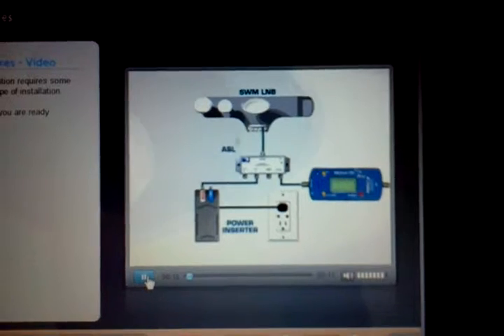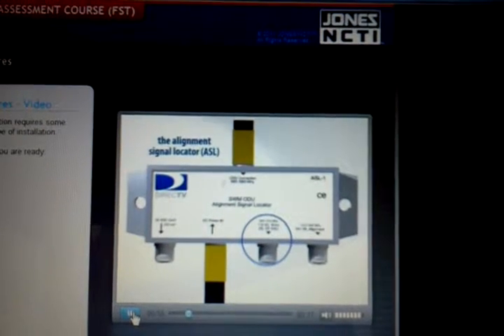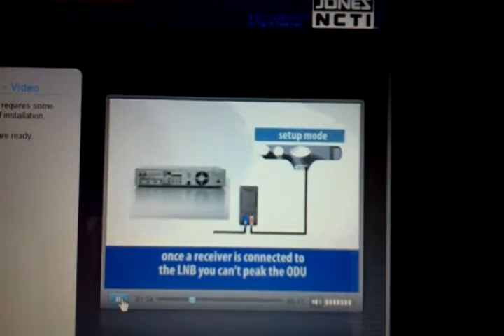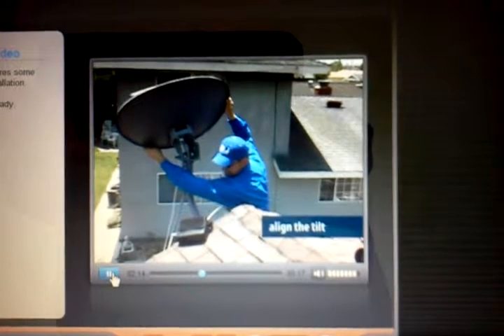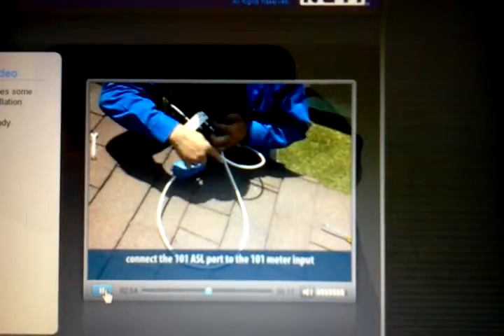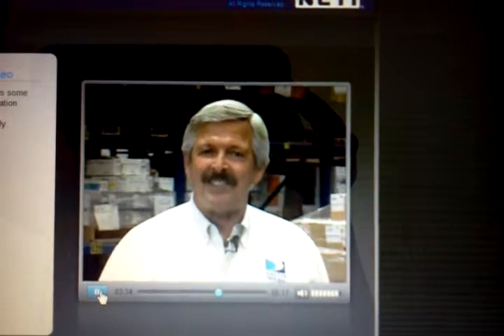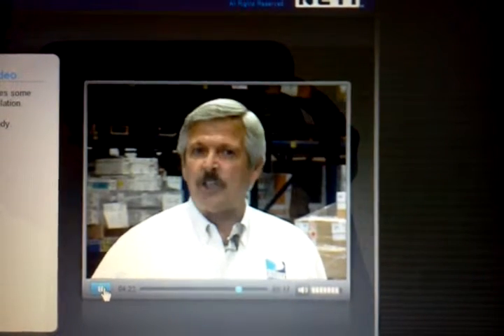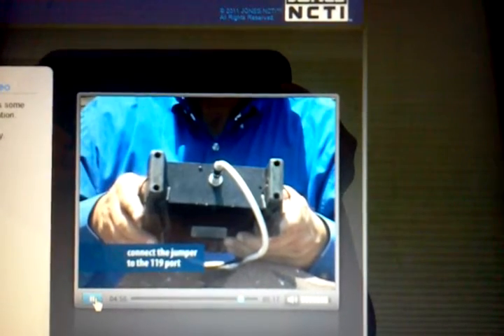The SWiM LNB - Alignment Procedures